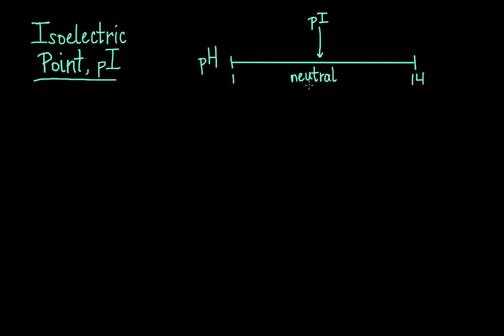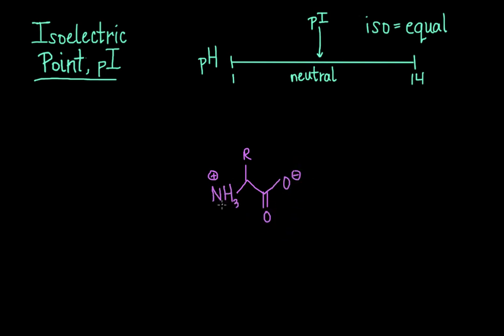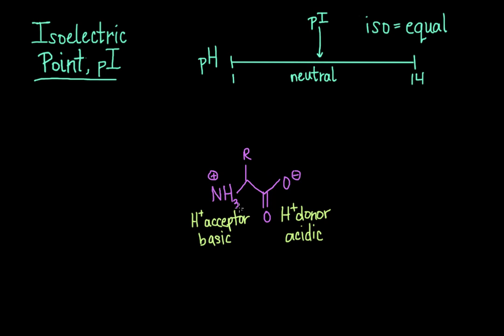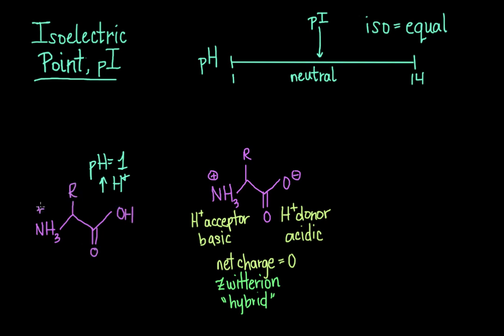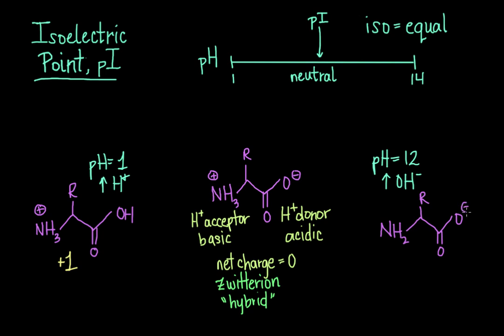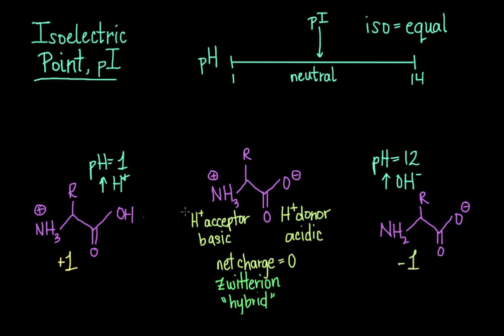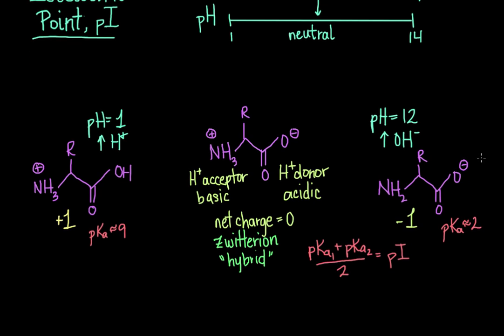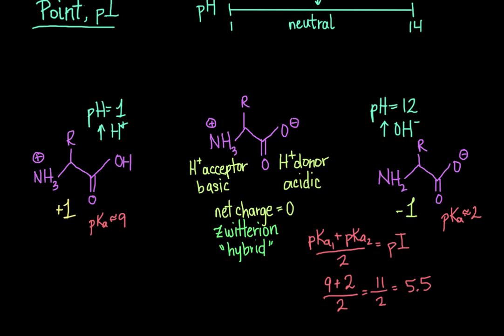Isoelectric Point and Zwitterions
What is the isoelectric point for an amino acid and how do you calculate it? How does this relate to zwitterions?